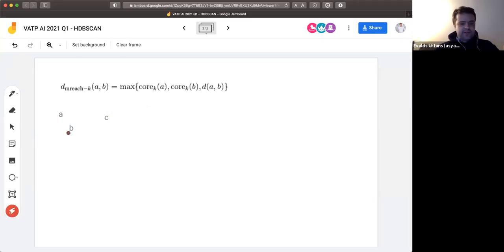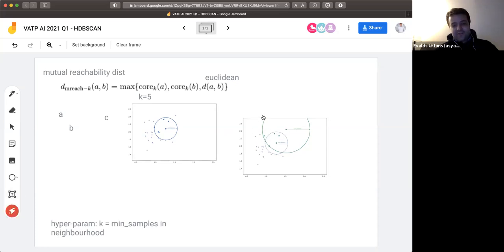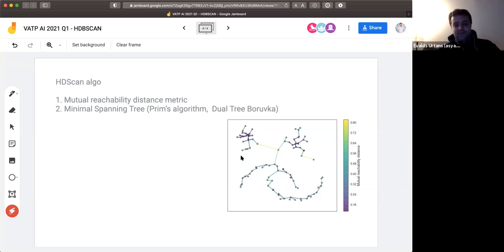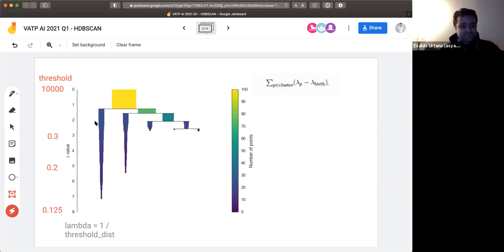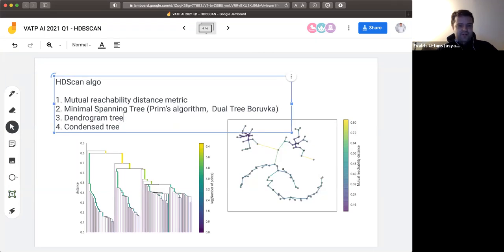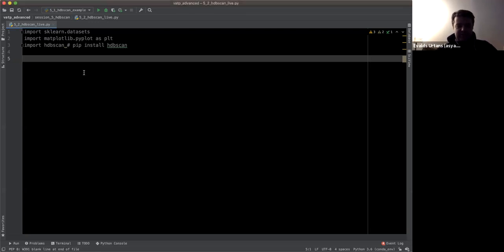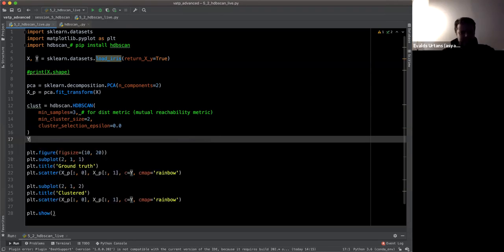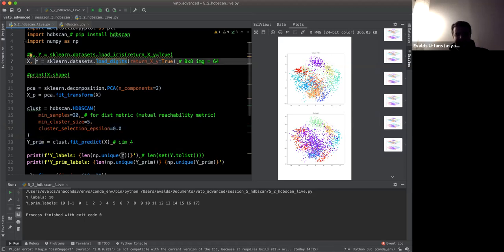Diff #27 - HDBSCAN, DBSCAN, Density based clustering and metrics